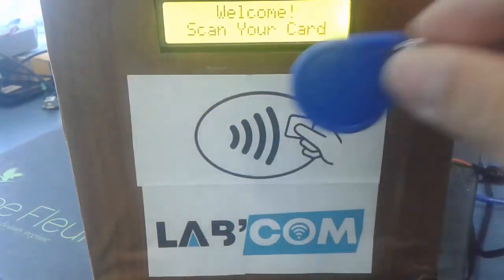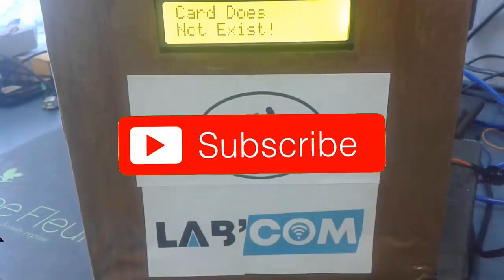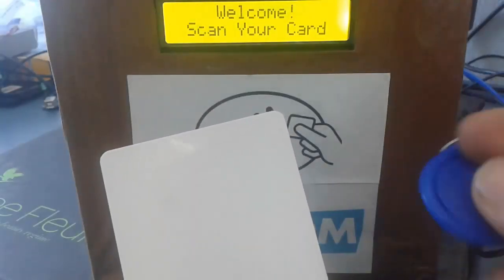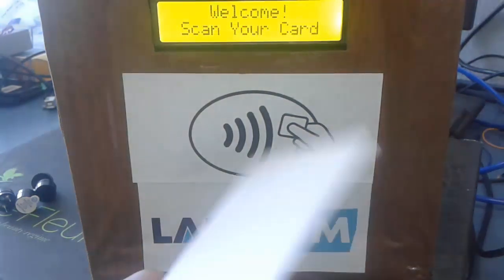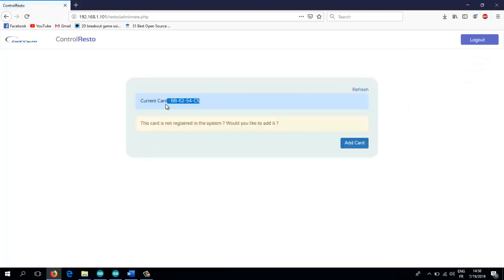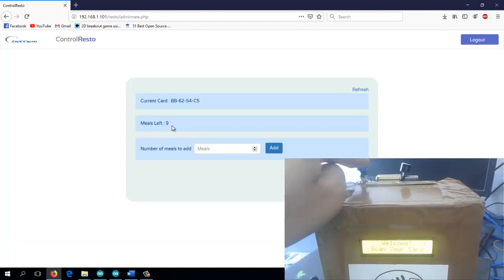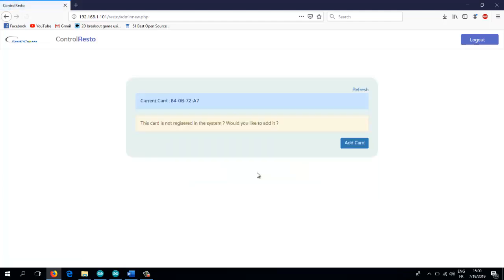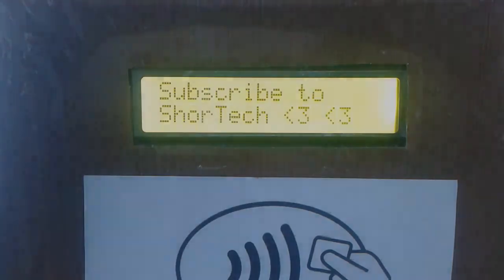Arduino Project : RFID access control with database and PHP ( IOT project)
This in a full IOT project that can be transformed into an end of study project : implementing both Arduino programming and web programming , used HTML , CSS , JS , BOOTSTRAP , PHP , MYSQL and of course Arduino, along with several modules like RFID, Ethernet Shield LCD display
the main goal is how to make an RFID access control system with database system and php
rfid arduino project iot project
arduino and web project
arduino and php database PHP arduino project basic rfid module arduino rfid project iot arduino

تعلم اردوينو من الصفر
تعلم اردوينو
تعلم اردوينو ببساطة
مشروع اردوينو
مشروع اردوينو بسيط
مشروع اردوينو فتح قفل
مشروع اردوينو سهل